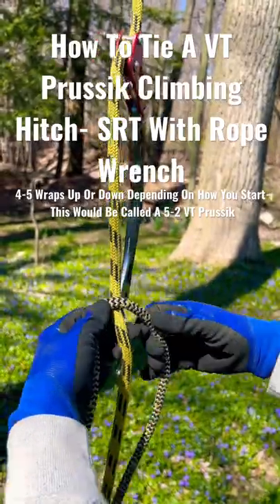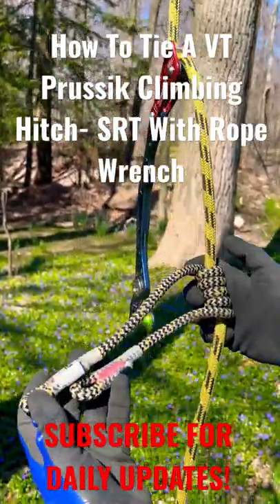Learn How To Tie A VT Prussik Climbing Hitch